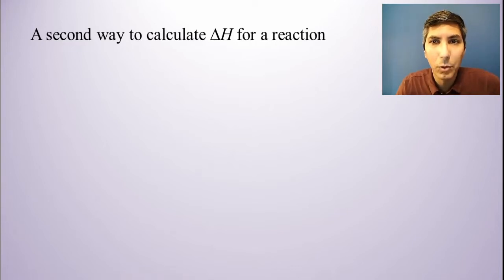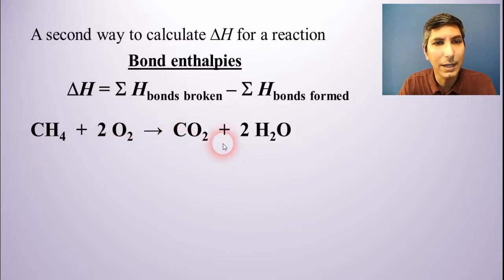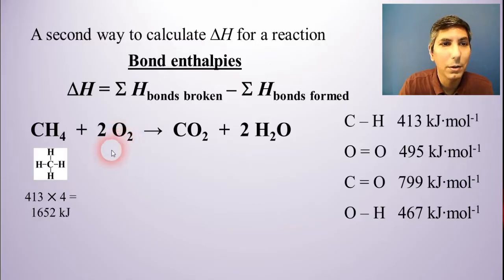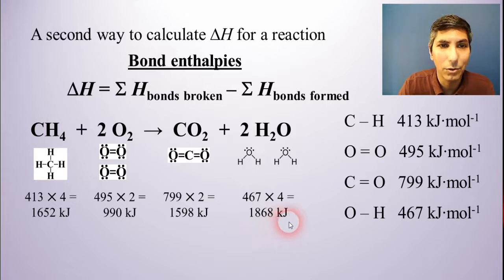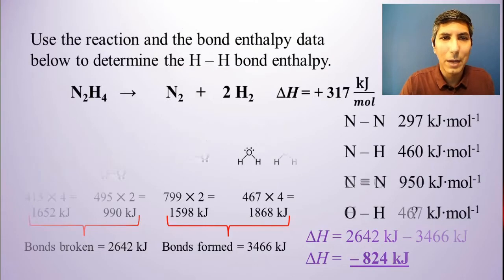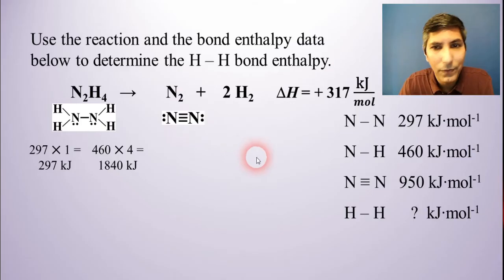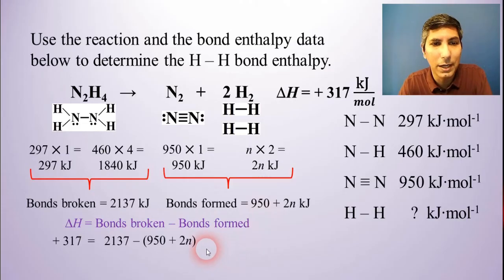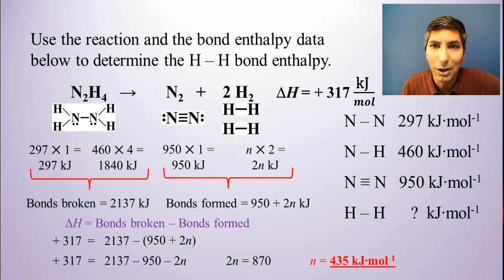Calculating ΔH Using Bond Enthalpies - AP Chem Unit 6, Topic 7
In this video, Mr. Krug shows students how to use bond enthalpy to calculate the change in enthalpy (ΔH) for a reaction.  He works two problems.  The first problem is a fairly straightforward ΔH calculation, and in the second, students are asked to use ΔH to calculate an unknown bond enthalpy value.